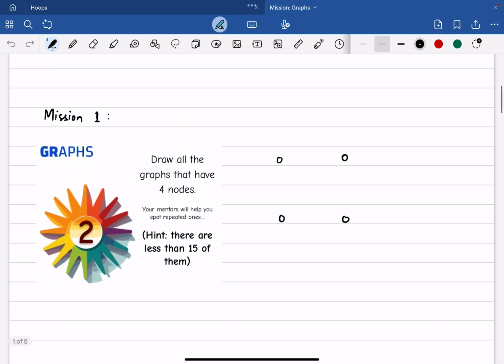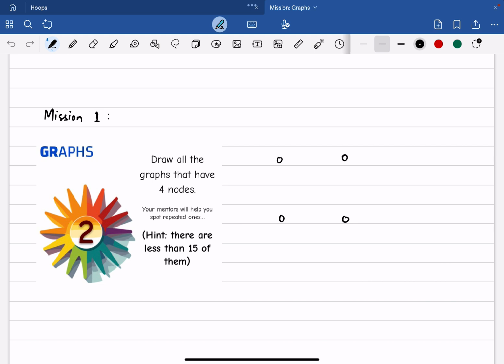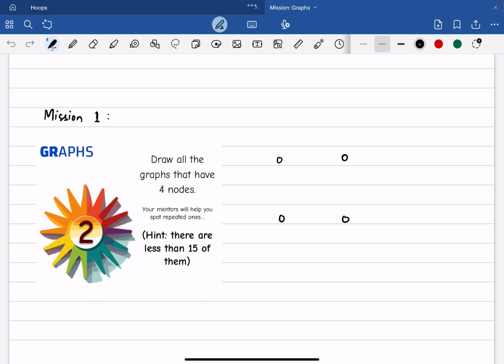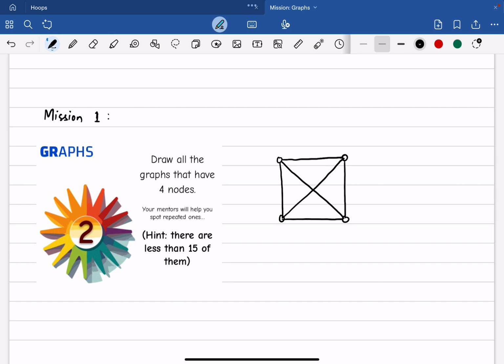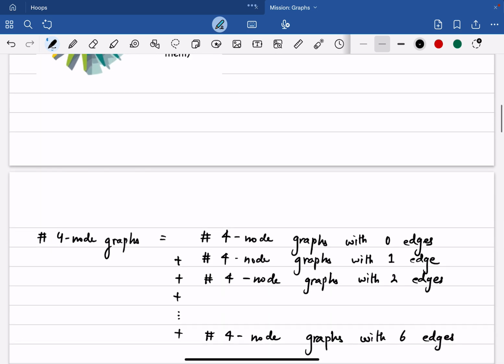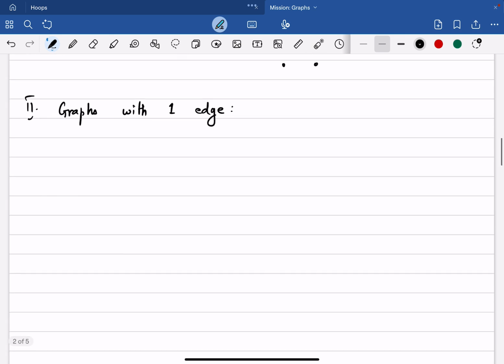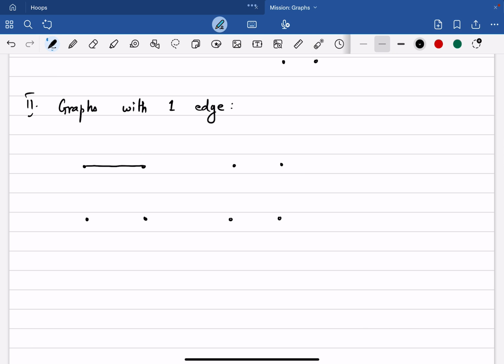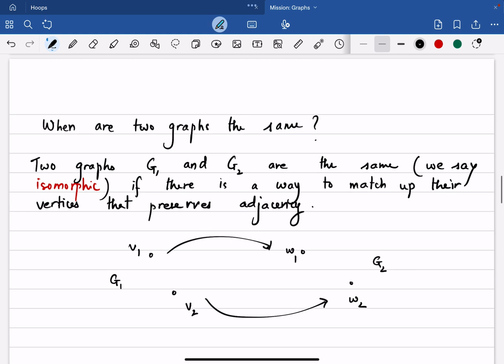Mission All 4 Node Graphs 1